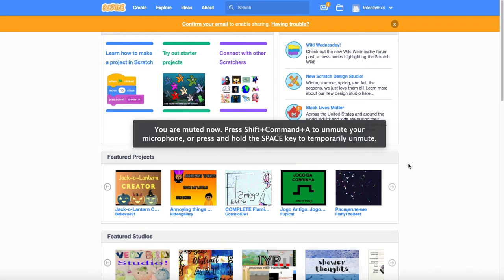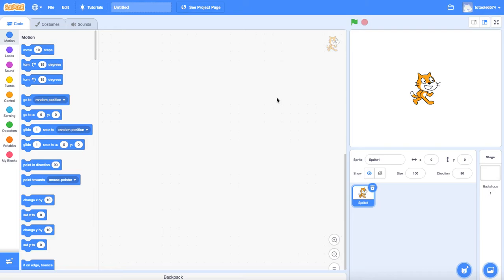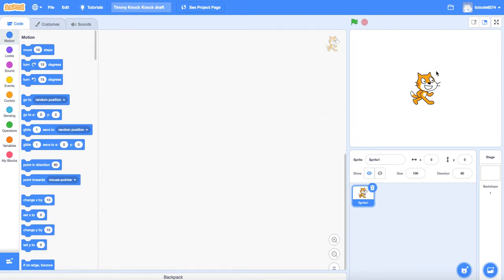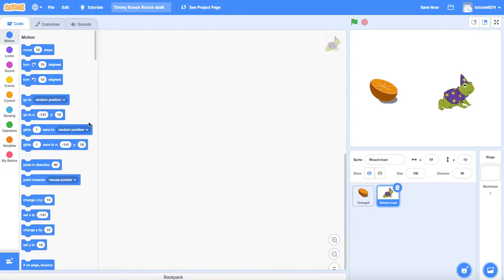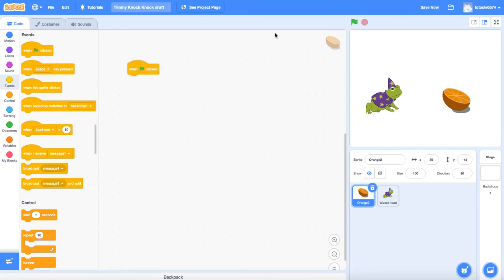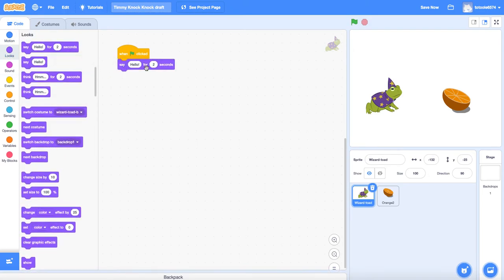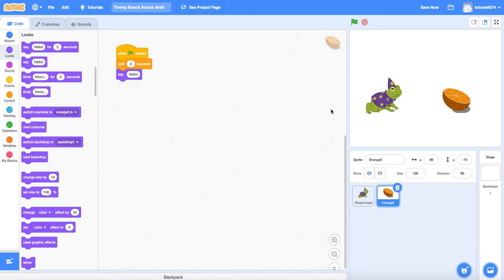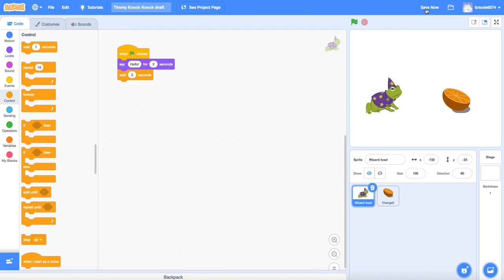Scratch School 1 0 Knock Knock Joke Part 1